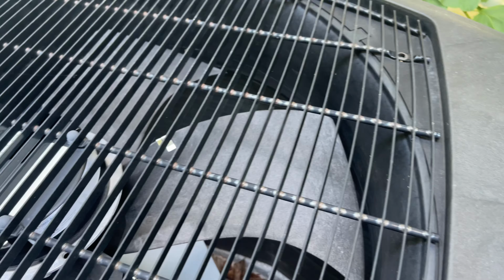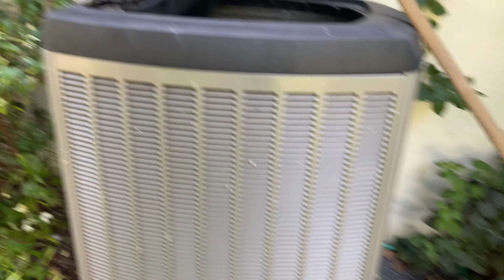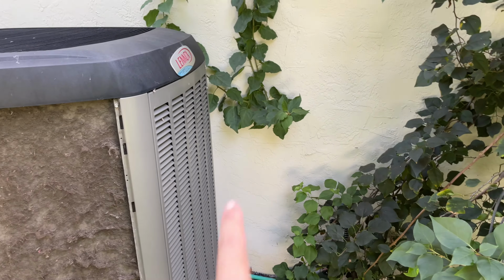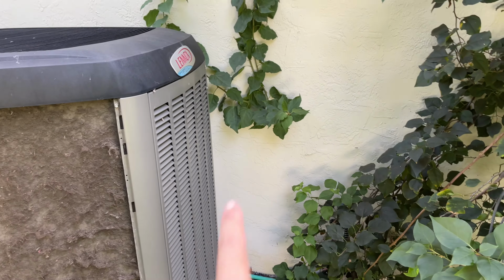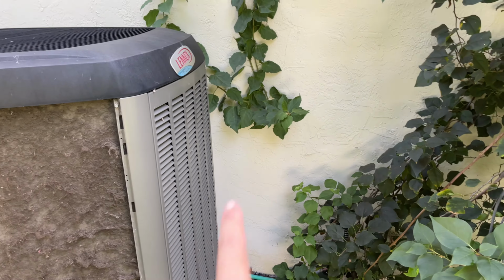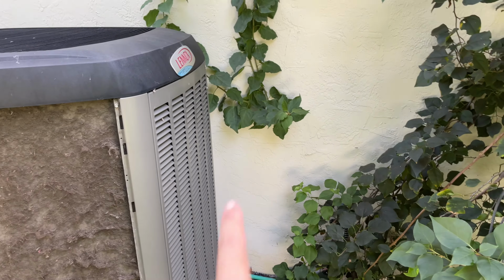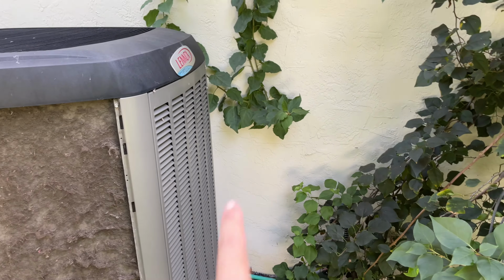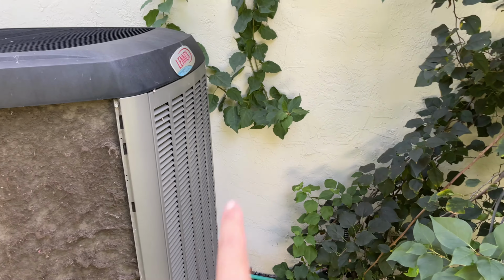How To Clean Super Dirty Outdoor AC Compressor Coil Fins - Summer AC Repair Tips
In this video, I discuss my method of how I cleaned our AC Compressor Coil, which was never cleaned for over 7 years, and is covered in dirt and hair.

Clean your coil every year to prevent yours from becoming like mine.

If your coil looks as dirty and hairy as mine, save yourself some money and don't waste them on the foam cleaners; just use my method and your compressor will thank you for it.

Be careful not to touch or damage any of the fins on the compressor.

Do it at your own risk... Or pay the A/C Professionals for the job, but let me tell you... It won't be cheap!